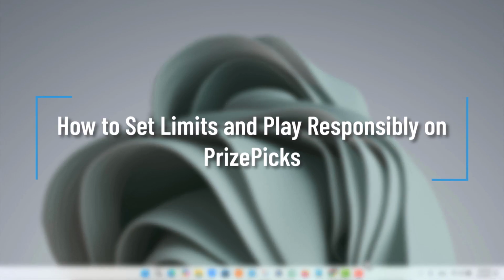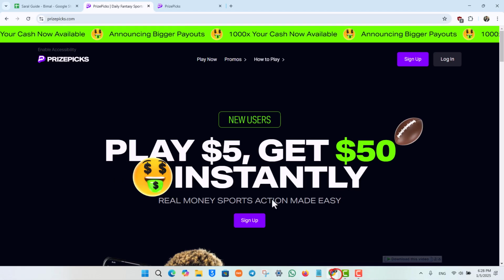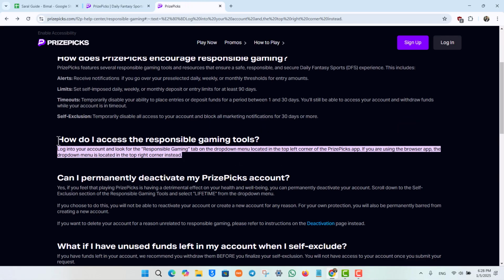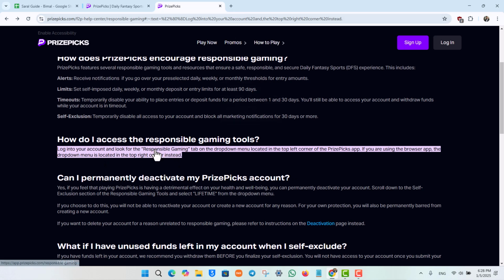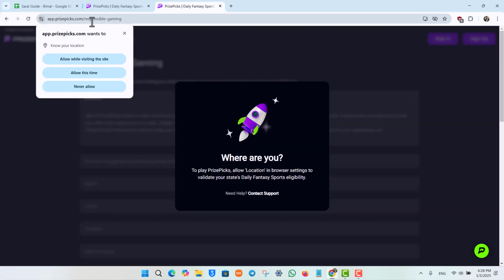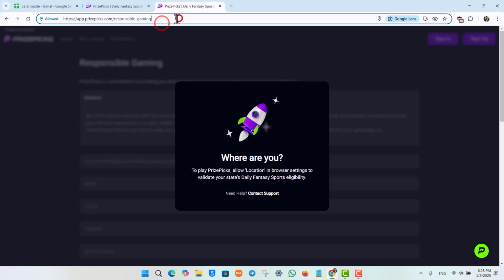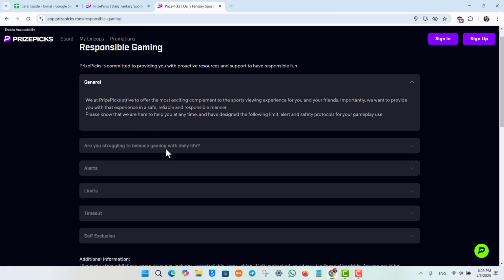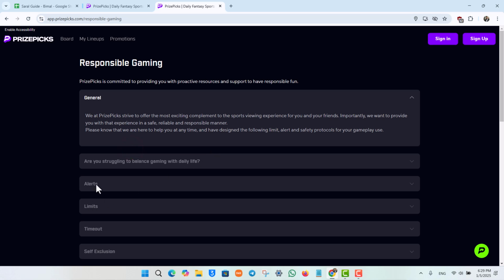How to Set Limits and Play Responsibly on PrizePicks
If you'd like to set limits and play responsibly on PrizePicks, the platform offers tools to help manage your gaming habits. To access these features, log in to your PrizePicks account and navigate to the "Responsible Gaming" section. On the PrizePicks app, you can find this option in the drop-down menu located in the top-left corner. If you're using a browser, the drop-down menu is located in the top-right corner.

To go directly to the Responsible Gaming section, you can visit the This section provides resources and tools to help you maintain a healthy balance between gaming and daily life. After logging into your account, you'll see options to set limits, take timeouts, or self-exclude from gaming activities. These settings include the ability to establish deposit limits, session time reminders, and other controls that promote responsible play.

Once you've configured your preferred limits or exclusions, simply hit the "Submit" button to apply the changes. This ensures you can enjoy PrizePicks in a way that aligns with your personal goals and priorities. If you're struggling with managing your gaming habits or need further support, the Responsible Gaming section also provides additional resources to guide you.

By using these tools, you can stay in control of your gaming experience and enjoy PrizePicks responsibly.

Timestamps:
0:00 Introduction
0:03 Accessing Responsible Gaming features
0:10 Navigating the menu on the app or browser
0:24 Visiting the Responsible Gaming page
0:33 Logging in and setting limits
0:47 Exploring timeout and self-exclusion options
0:53 Applying changes
0:59 Conclusion